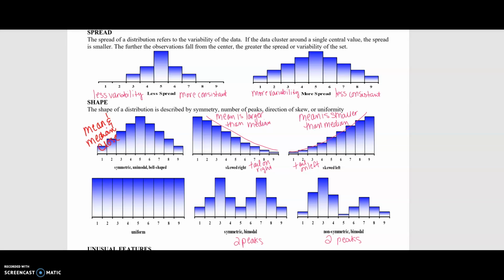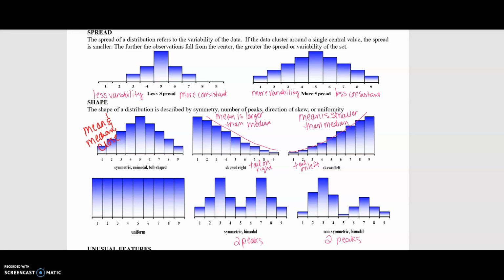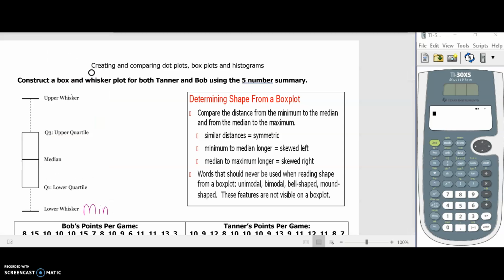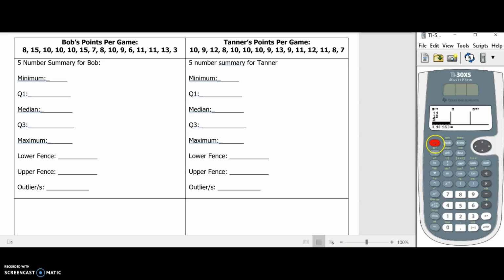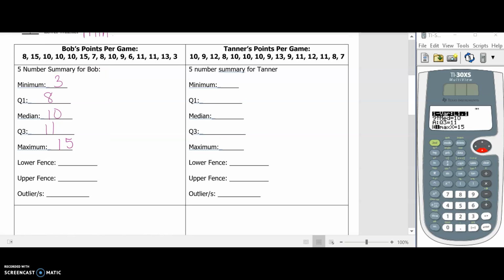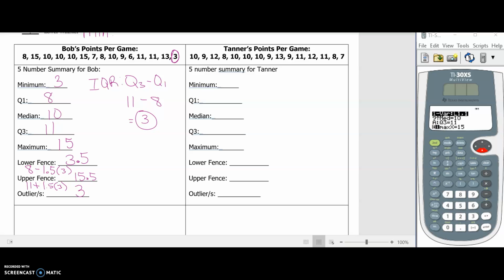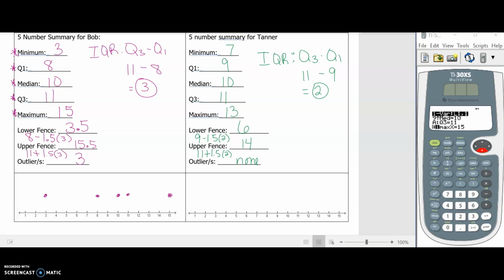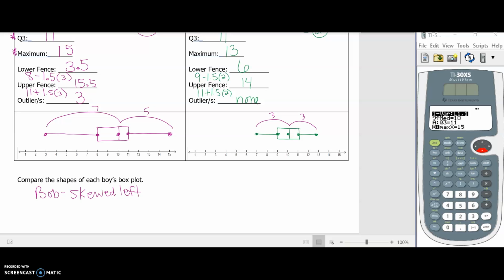Unit 12 Day 3 Notes Part 1